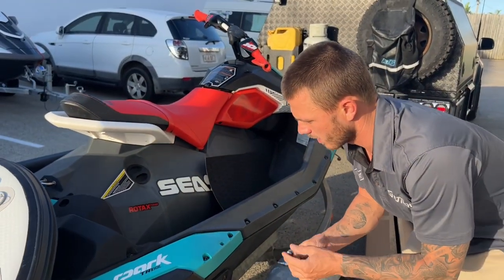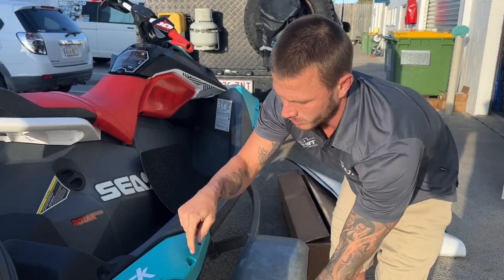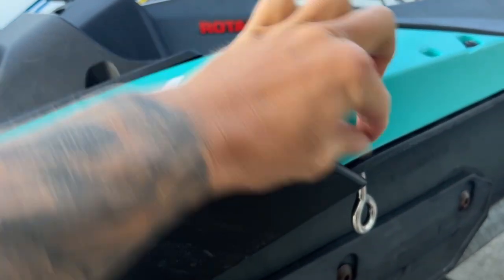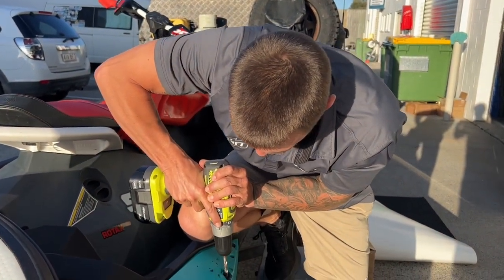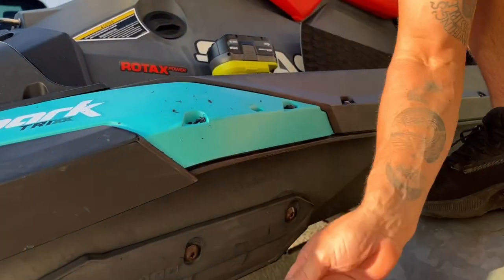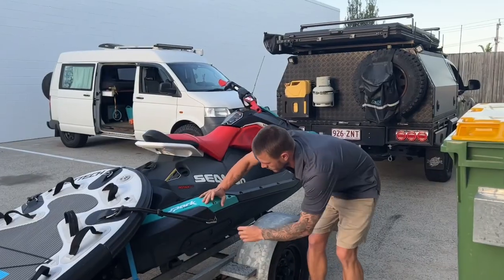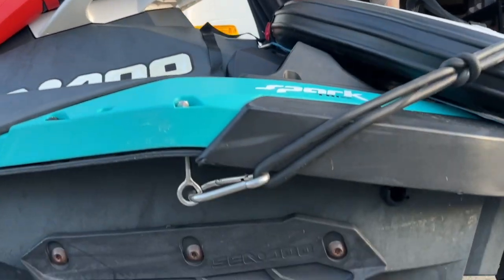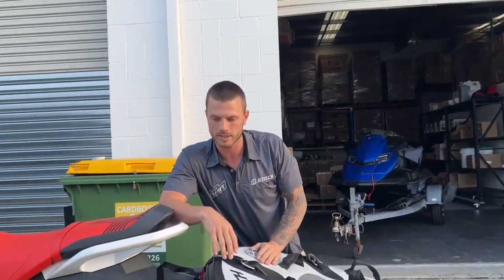How to Attach a Jet Tech Rescue Sled to a Sea Doo Spark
This video will show you how to install a sled onto a Sea Doo Spark and the relevant hardware required.

Hey legends! Welcome to the Jet Tech Channel, here we talk all things jet skis, water sport, fishing and hot tips for maintaining and using your gear. Tune in and let’s take your ocean ventures to the next level.